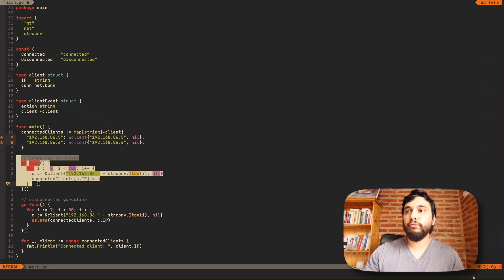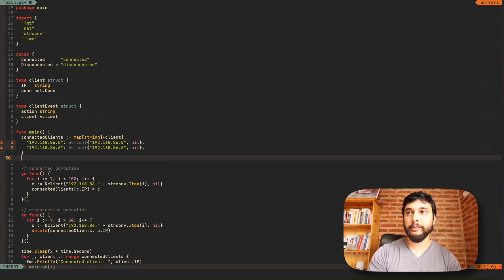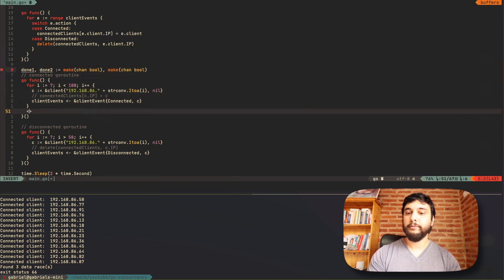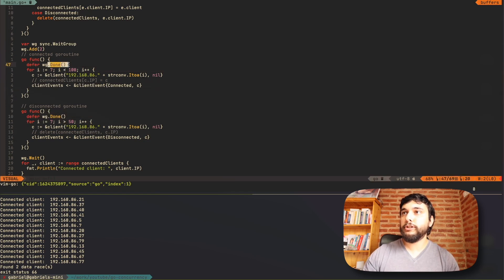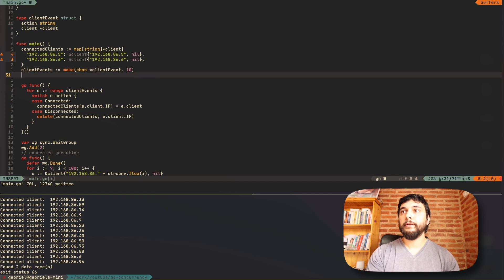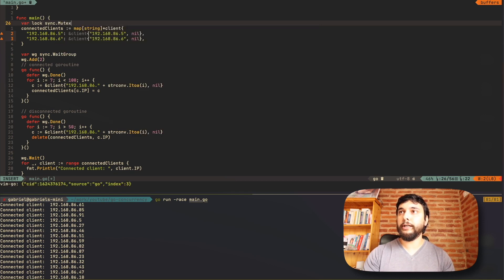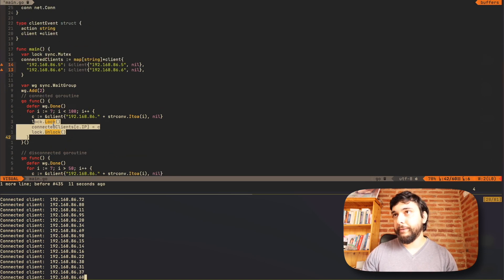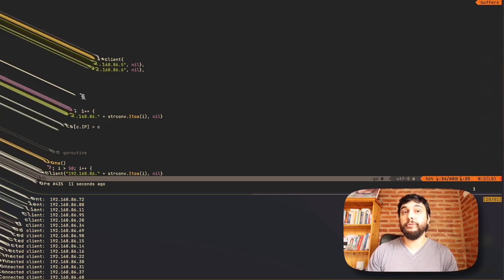Go for JS Devs | Part 11 | Mutexes, Waitgroups, Sync Package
We explore using channels as a sync mechanism, locks, waitgroups to wait for goroutines to finish.

00:00 Intro & Apologies
01:10 Scenario Intro
02:12 Detecting races
03:19 Fixing our Issues with Channels
06:29 Waitgroups
08:17 Fixing last Channel issue
10:23 Complicating our scenario
11:20 sync.Mutex
13:43 Channels vs Locks
15:32 Outro